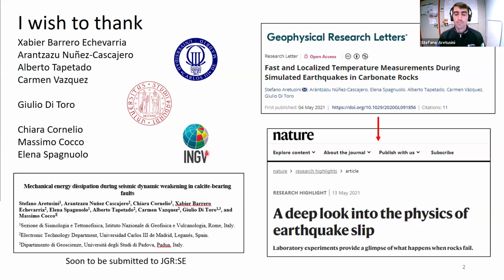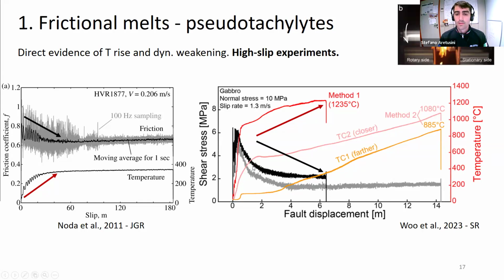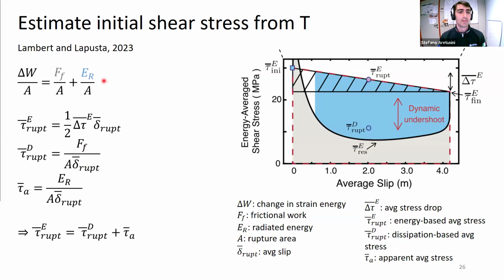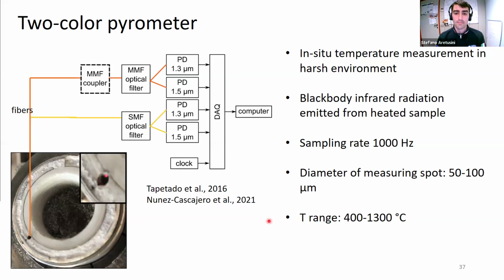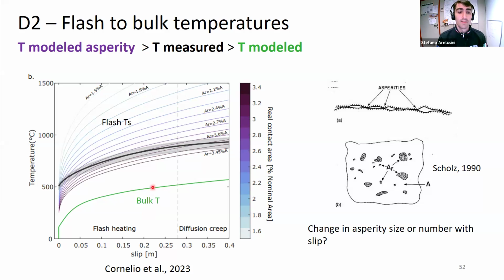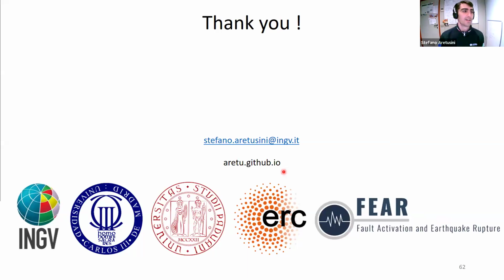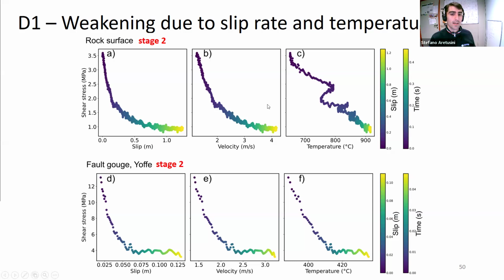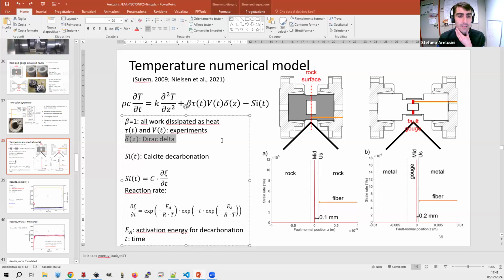TECTONIC FEAR Seminar by Stefano Aretusini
Title: Energy dissipation during seismic slip in calcite-bearing rocks: insight from fast and localized temperature measurements